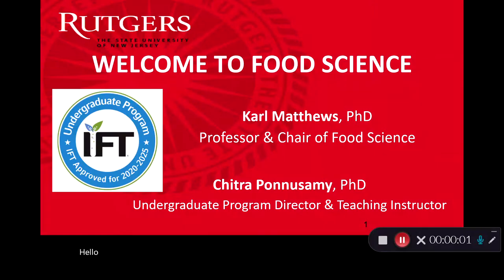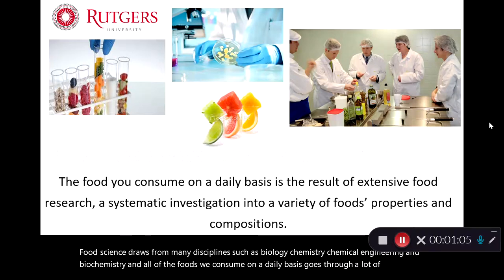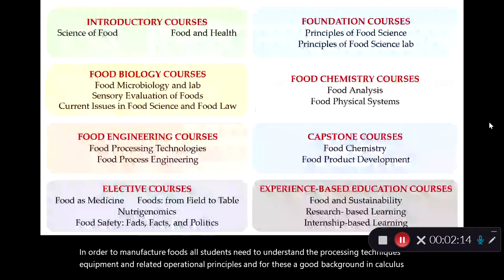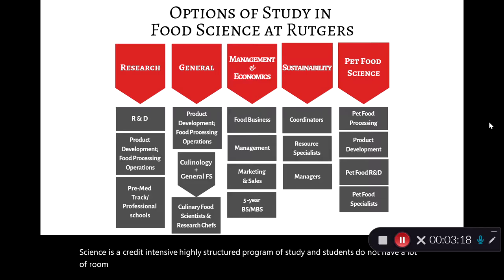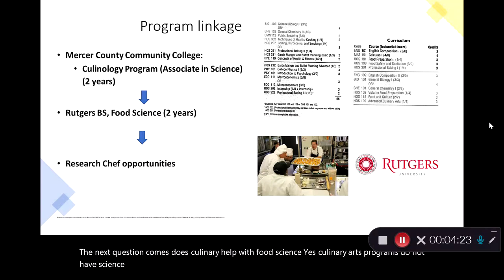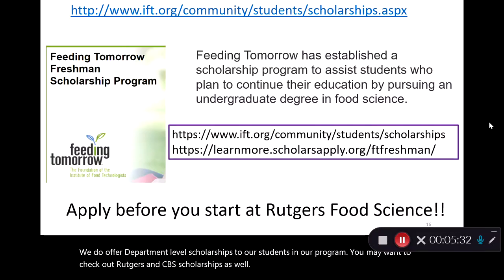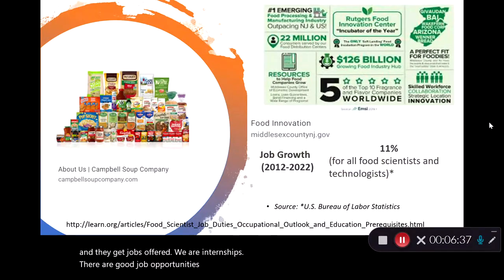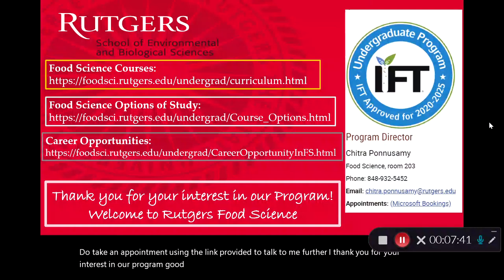Food Science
SEBS Open House 2020, Food Science